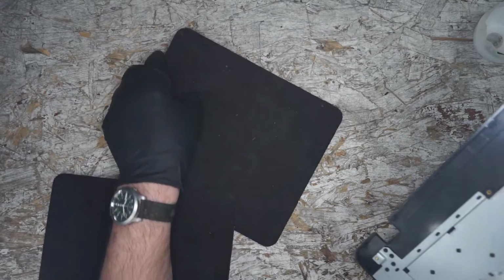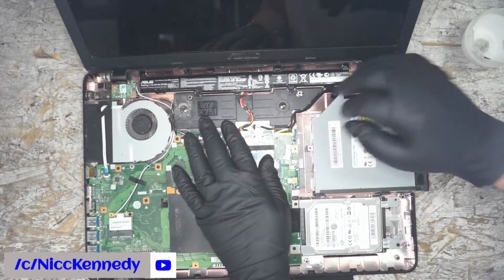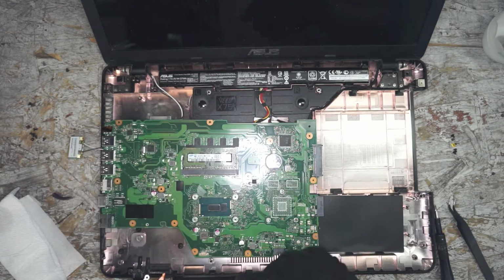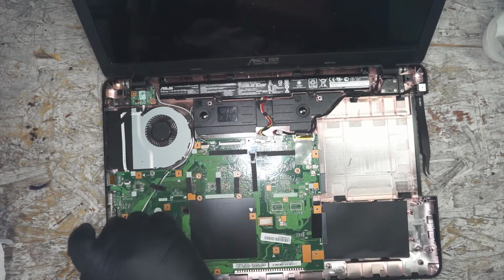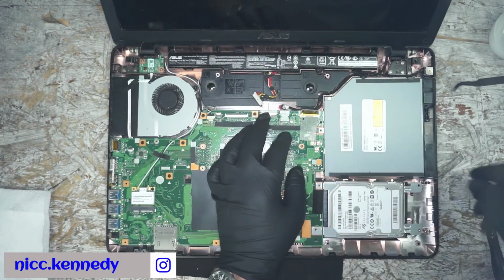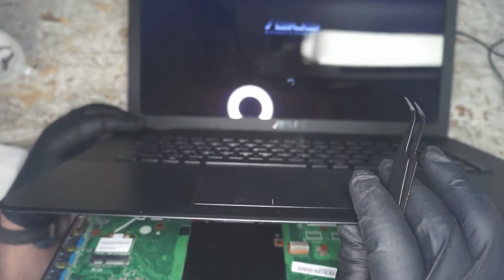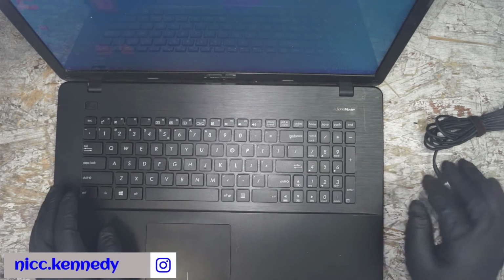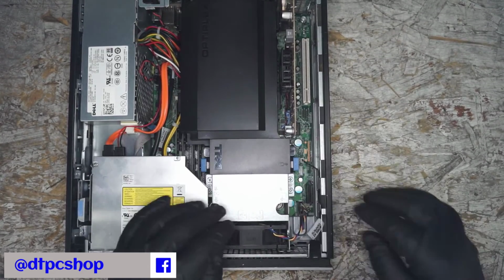Typos ( OpenHours #129 )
Questions or problems, that you want to try to resolve? Ask in the live chat. I do try to watch the chat while streaming the work on the bench.

Asus X751L Notebook PC that the palmrest finally arrived for. We ordered it with slow boat shipping, the shipping time was accurate. Lets assemble and get this computer to its owner.